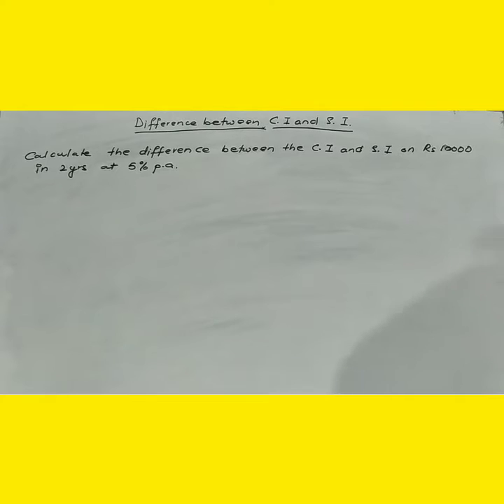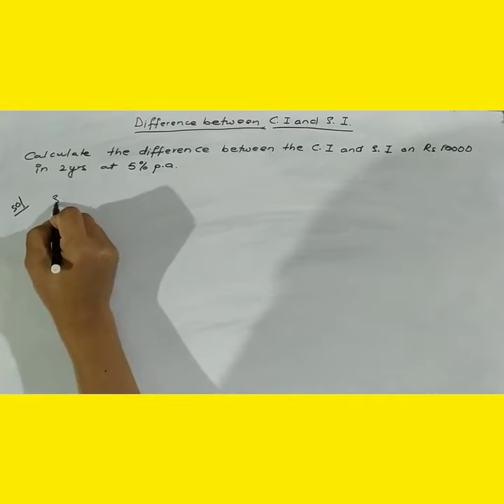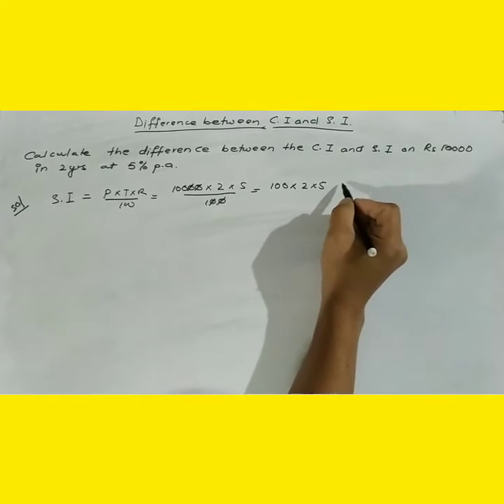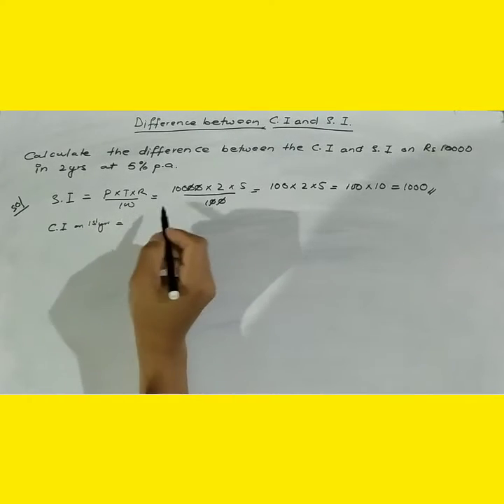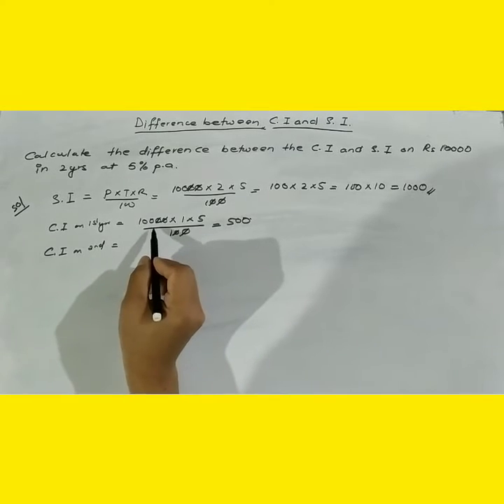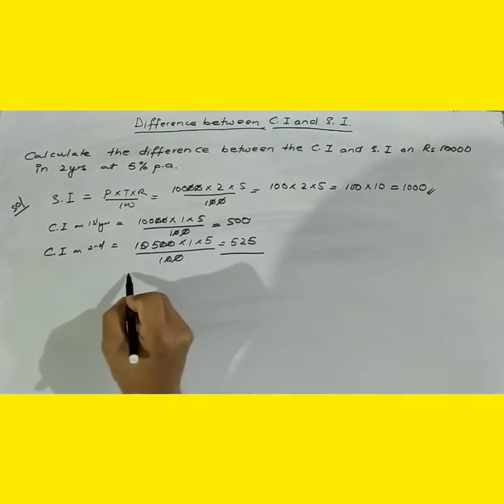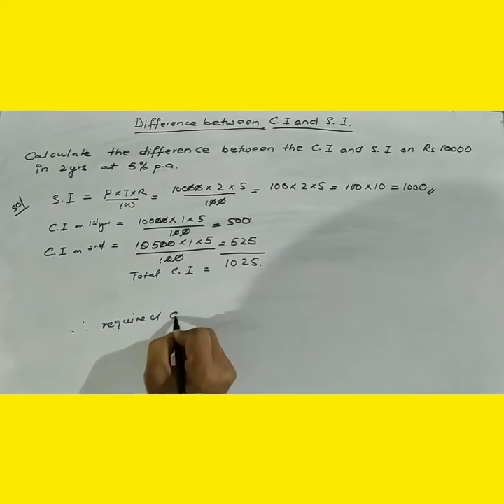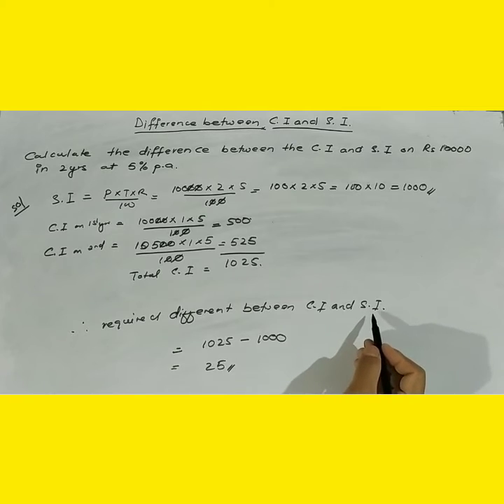Difference between Compound interest and Simple Interest.